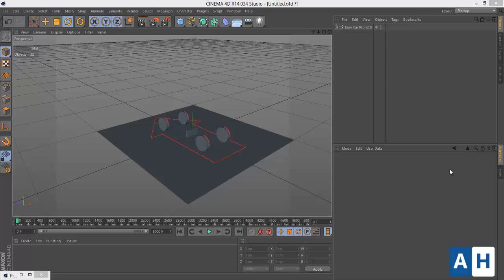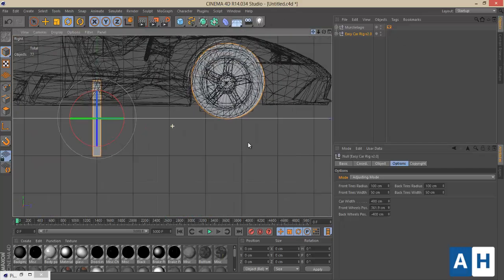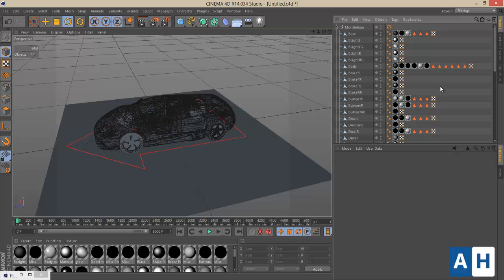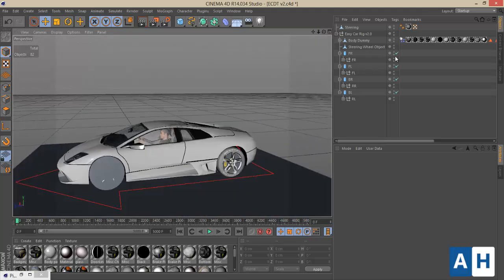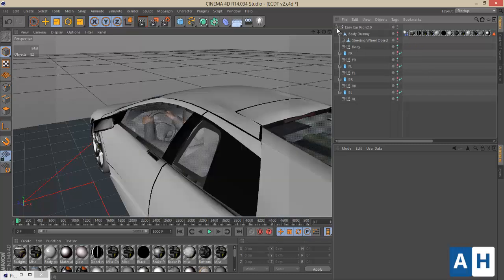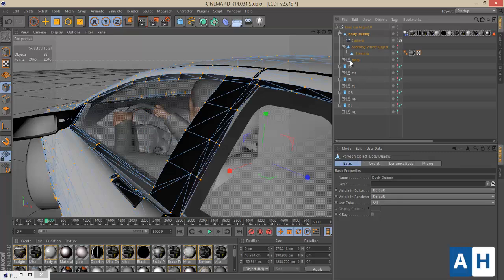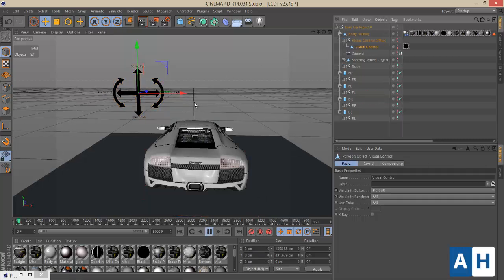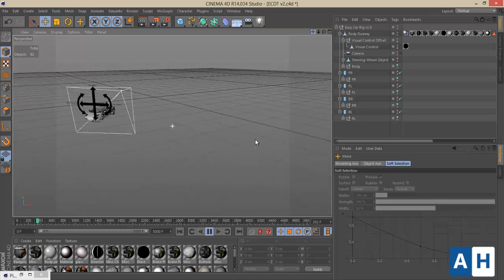Easy Car Rig v2.0 (Easy Car Drive Tool v2.0) - Demo Video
Easy Car Rig v2.0 is the newest version of Easy Car Drive Tool, which is a plugin for animating cars. I have just changed its name.

This version have lot's of improvments and new features :
1- Completely Redesigned Interface
2- Visual Control : A New Awesome way for Animating the Car
3- Dummy Object Based Dynamic Calculations : With the use of Dummy Objects in Dynamic Calculation, it lowers the CPU Usage and fasten the time needed for Simulating
4- Steering Wheel now is considered in the car rig : It now moves automaticly with the tires rotations
5- and a lot more

NOTE THAT :
1- The Car rig non-dynamic was removed as well as the Car rig dynamic Smoke feature, They might be added in the next version
2- Easy Car Rig (Easy Car Drive Tool) is a now a plugin, you will need to add it into the plugins folder not the Content Browser